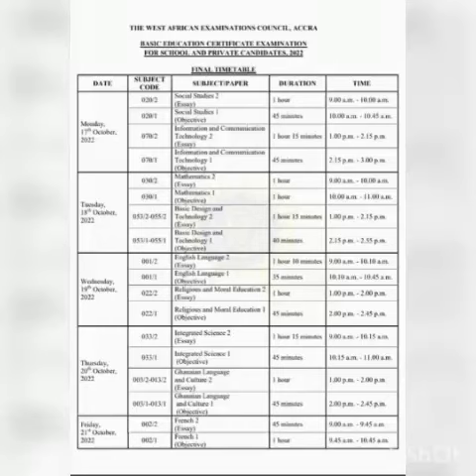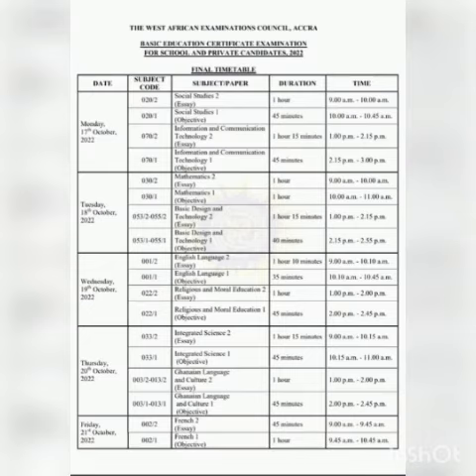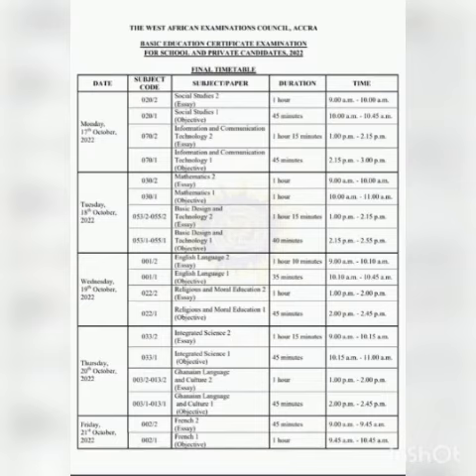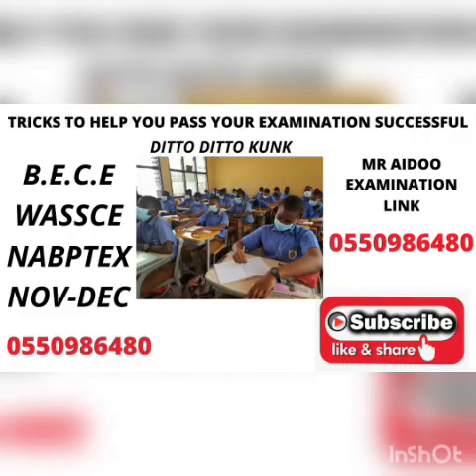2022 B E C E TIMETABLE WAEC 2022 TIMETABLE